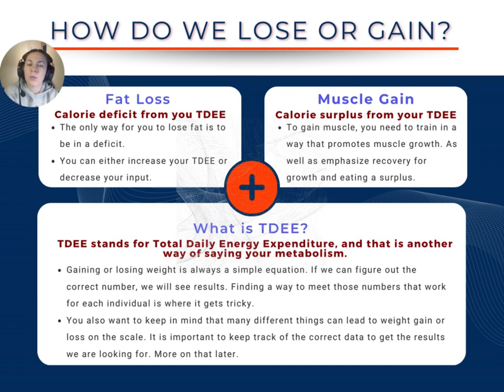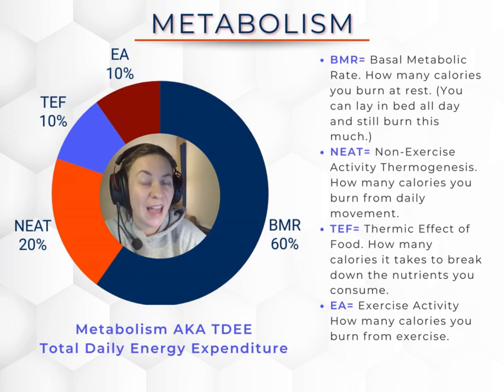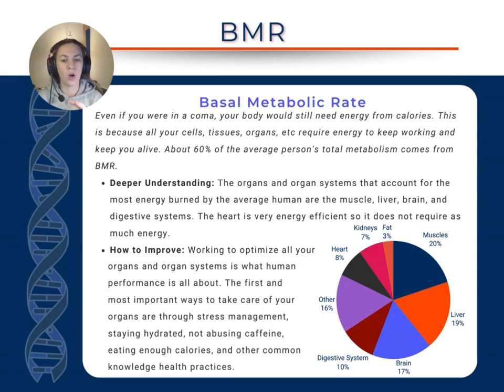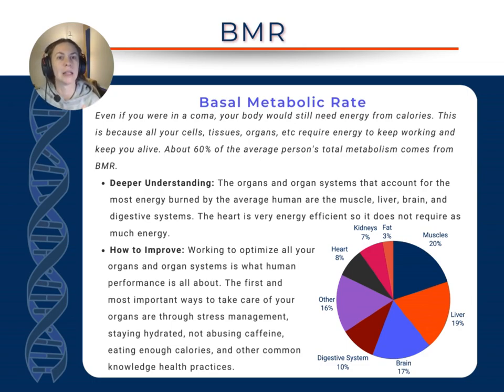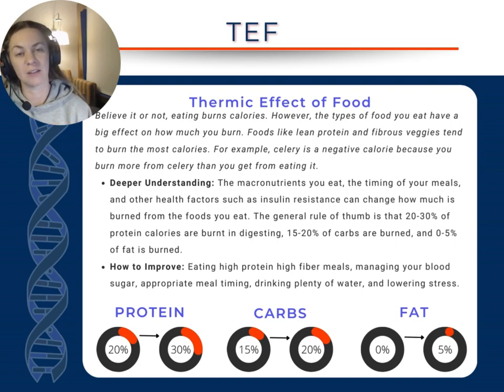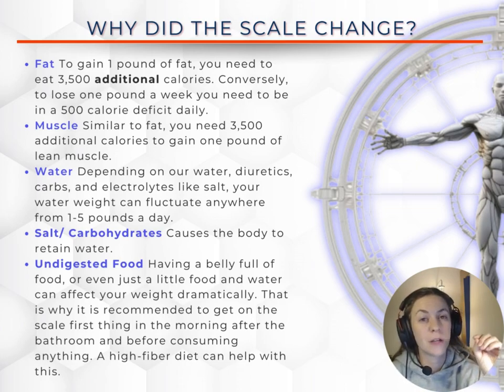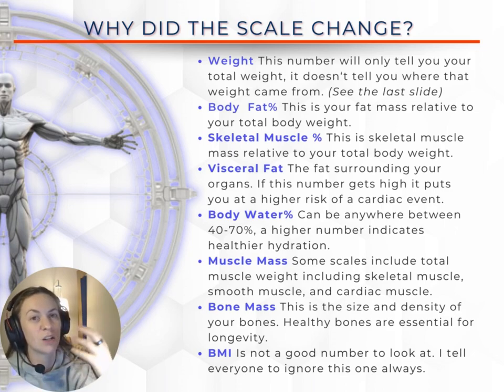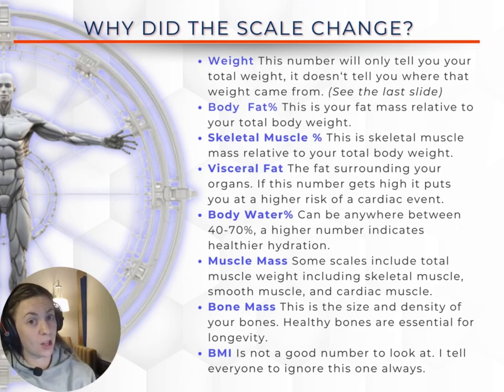How We Lose Or Gain Weight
Breakdown of metabolism and what to pay attention to on the scale